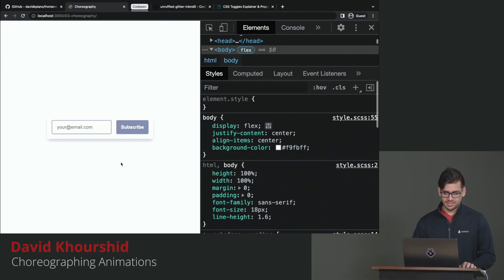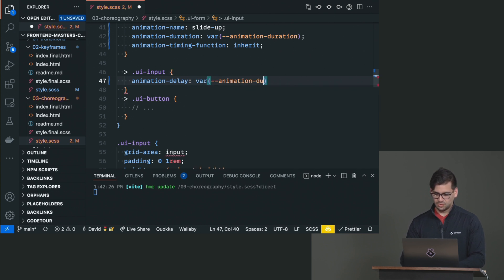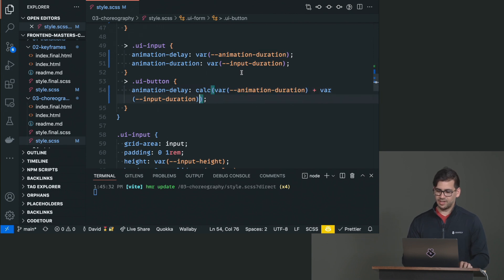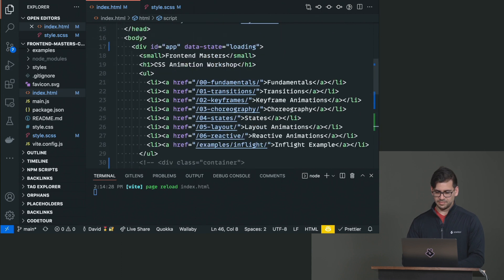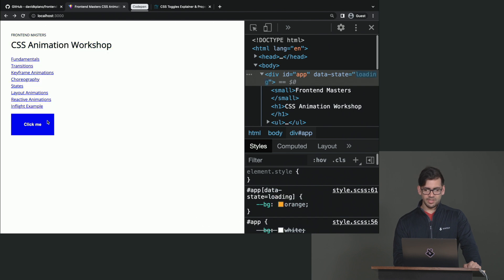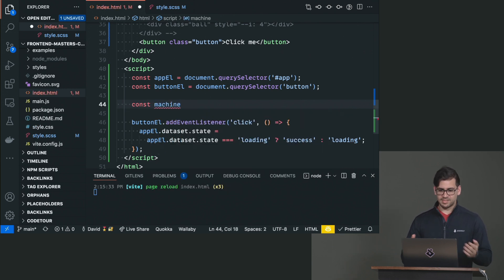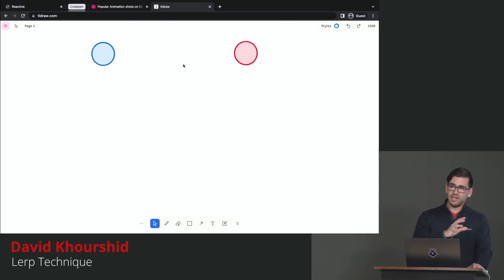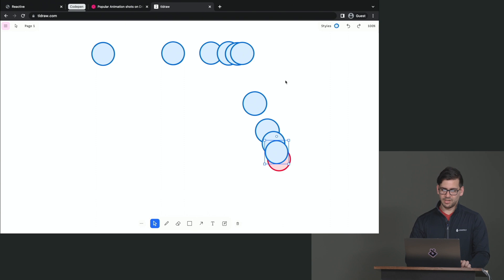CSS Animations and Transitions by David Khourshid | Preview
About this Course:
UI animations play an important role for web apps and websites in improving the user experience. But creating animations can be difficult or done excessively. Learn CSS animation basics and transition to advanced concepts like orchestration and choreography. Techniques you’ll learn: CSS transitions, animations, custom properties, data attributes, choreography, animation states, layout animations, and reactive animations with a bit of JavaScript.

About Us:
Advance your skills with in-depth, modern front-end engineering courses — our 150+ high-quality courses and 18 curated learning paths will guide you from mid-level to senior developer!

Sections:
0:00 - Introduction and Course Description
0:37 - Choreographing Animations
4:48 - Animation State Machine
10:35 - Lerp Technique